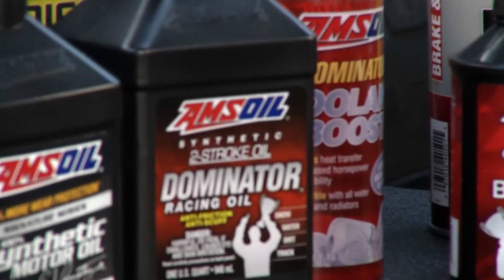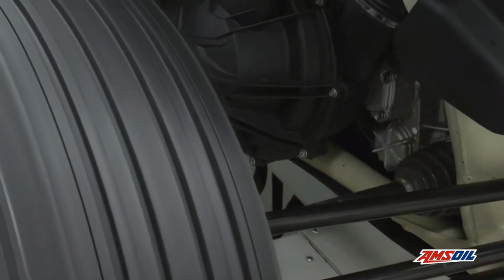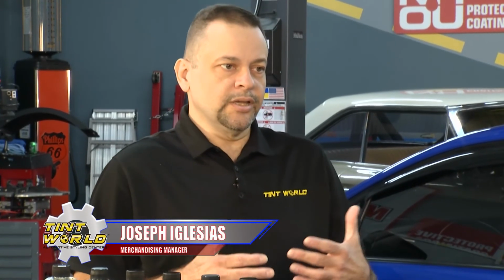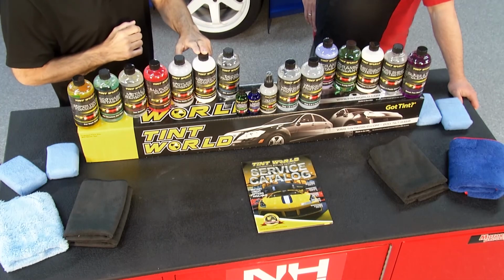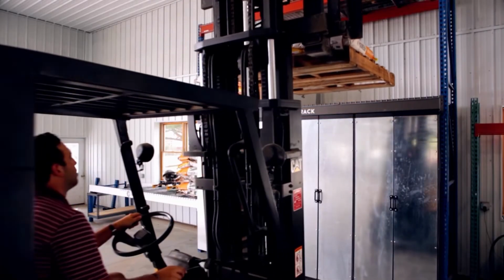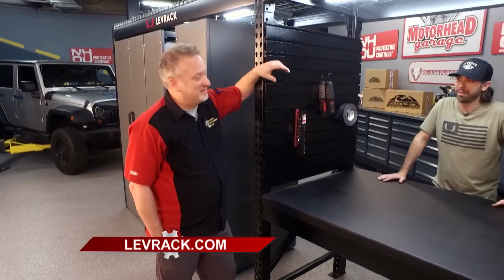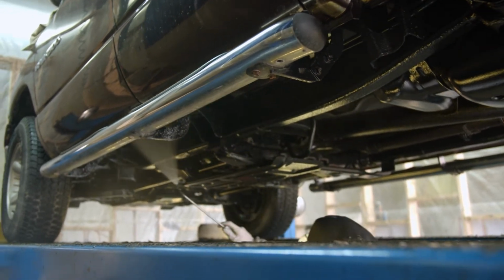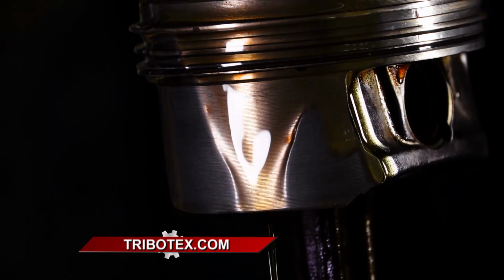Motorhead Garage Episode 2223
NHOU,
Amsoil,
Tint World,
Levrack,
Magic Creeper,
Tribotex,
Dragonfire Tools,